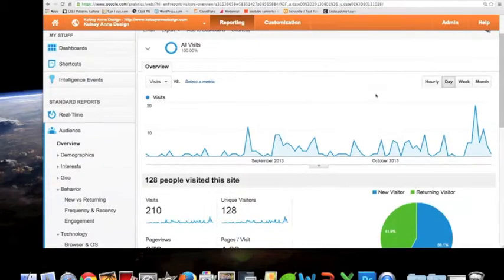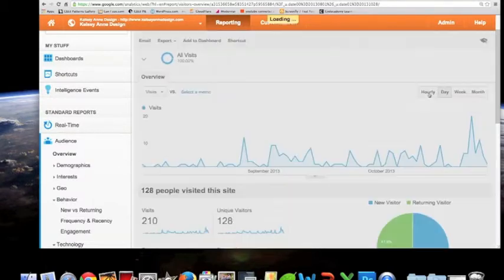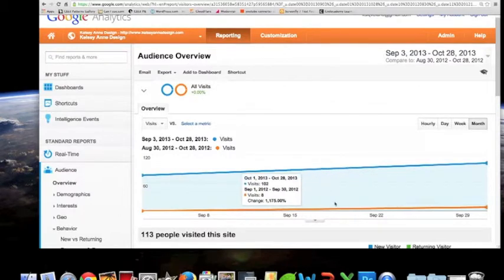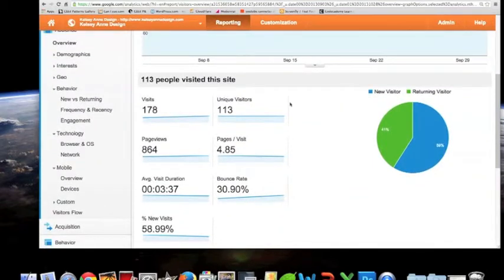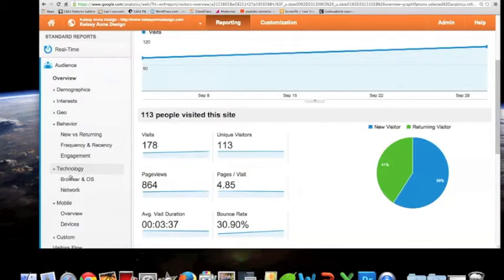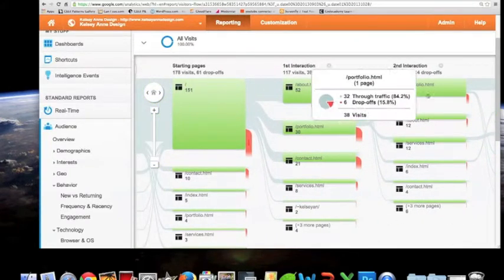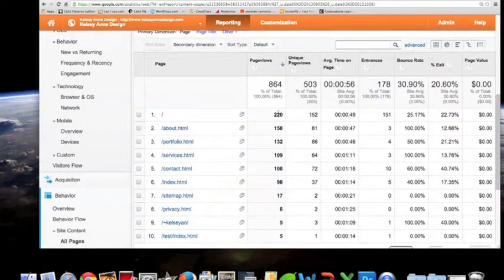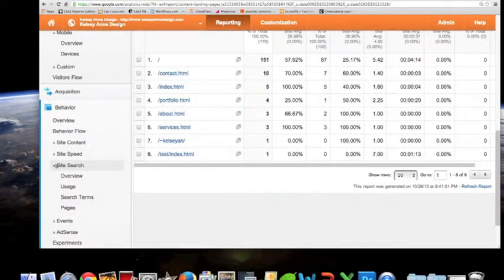Google Analytics Review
If you're a NEWB, here's a quick overview of tools to use on Google Analytics.